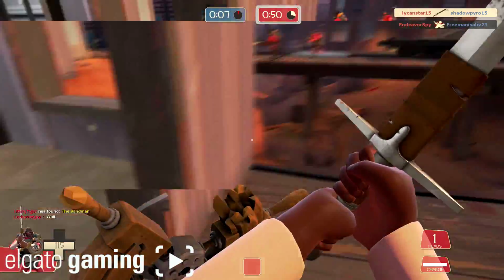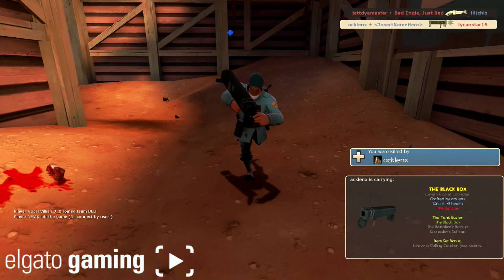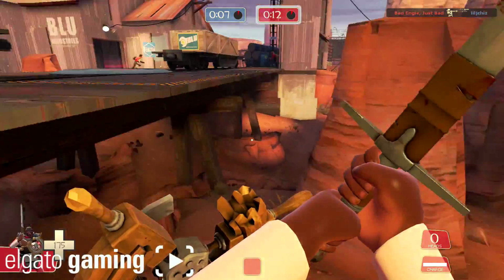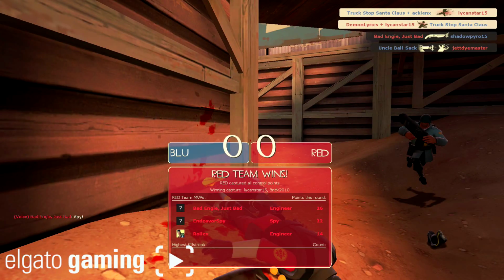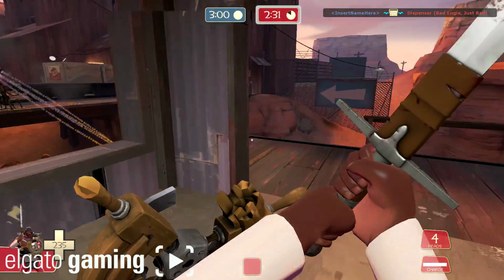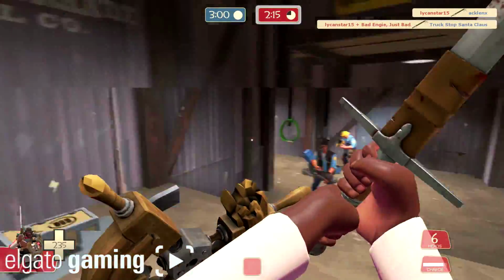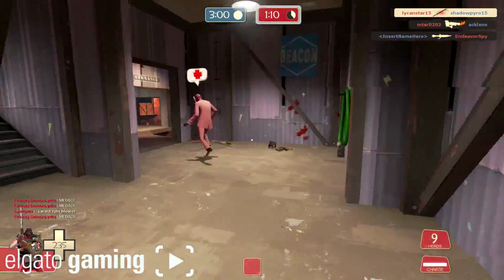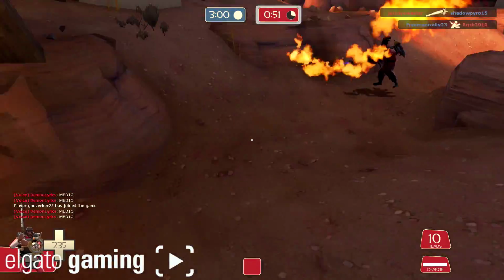How to be a Demoknight (TF2 Guide)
20 likes? Hey what is going on you tube? The Gamer lycan here bringing yall my beginners guide for playing demo knight.

This video is a gameplay walkthrough. playthrough, let's play, mod review, gaming tutorial on the new and upcoming game. Check out more videos on this game and other games on my channel.

The Demoman is a self-described black Scottish cyclops and a scrumpy-swilling demolitions expert from Ullapool, Scotland, who is one of the most versatile mercenaries. Capable of dealing large amounts of explosive damage, whether directly or through splash damage. Armed with his Grenade Launcher and Stickybomb Launcher, the Demoman uses his one good eye and knowledge of his surrounding environment for well-timed stickybomb detonations and precise grenade impacts that send enemies skyward, often in many pieces. His weapons' large splash radius can also work against him, if an enemy manages to catch him at close range he will often take damage from his own explosives as he struggles to defend himself.

The Demoman excels at swift destruction; he can launch grenades and stickybombs at creative angles to wreak havoc on enemy encampments and Sentry Guns while remaining out of the line of fire, or simply blast his enemies into a red mist with a seemingly-endless stream of these explosives. His stickybombs are also a perfect tool for area denial, and are effective at keeping opponents away from carts, control points, Intelligence, or any other location he deems off-limits.

The Demoman can replace his default Stickybomb Launcher with a shield, allowing him to charge forward rapidly and gain a guaranteed Mini-Crits or Critical hit on melee weapons. The shields can often be paired with one of the various melee weapons in his arsenal to compliment the charging ability, such as the Eyelander's increased impact damage, the Claidheamh Mòr's increased charging duration, or the Persian Persuader's ability to recharge the ability by picking up ammo packs. The Demoman's primary weapon can be switched out for the Ali Baba's Wee Booties or the Bootlegger, giving even more buffs to a shield while also being usable without a shield. A Demoman running a boots primary, a shield secondary, and a sword melee weapon is often referred to as a Demoknight.

The Demoman is voiced by Gary Schwartz.

Team Fortress 2 (TF2) is a multiplayer first-person shooter game developed and published by Valve Corporation in 2007. It is the sequel to the 1996 Team Fortress mod for Quake and its 1999 remake, Team Fortress Classic. It was released in October 2007 as part of The Orange Box for Microsoft Windows and the Xbox 360, and was ported to the PlayStation 3 in December 2007.[1][2] It was released as a standalone game for Windows in April 2008, and updated to support macOS in June 2010 and Linux in February 2013. It was made free-to-play in June 2011, and is distributed online through Valve's digital retailer, Steam.[b]

Players join one of two teams—RED and BLU—and choose one of nine character classes to play as in game modes such as capture the flag and king of the hill. Its development was led by John Cook and Robin Walker, the developers of the original Team Fortress mod. Team Fortress 2 was announced in 1998 under the name Team Fortress 2: Brotherhood of Arms. Initially, it had more realistic, militaristic visuals and gameplay, but this changed over the protracted nine years of development. After Valve released no information for six years, Team Fortress 2 regularly featured in Wired News's annual vaporware list. Finally released on Valve's game engine, Source, in 2007, Team Fortress 2 preserved much of the core class-based gameplay of its predecessors while featuring an overhauled, cartoonish visual style influenced by the works of J. C. Leyendecker, Dean Cornwell, and Norman Rockwell, alongside an increased focus on the visual and verbal characterization of its playable classes and what the developers have described as a 1960s spy film aesthetic.